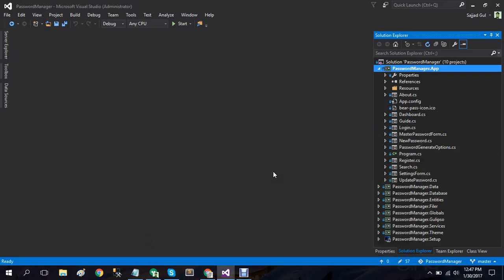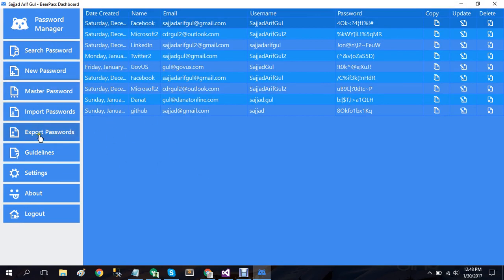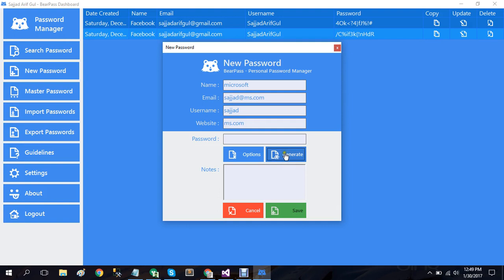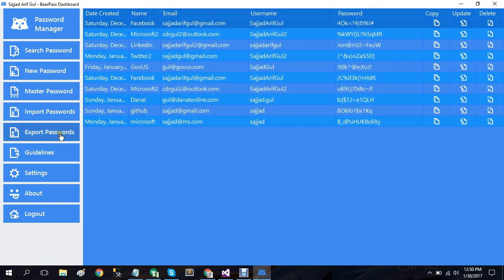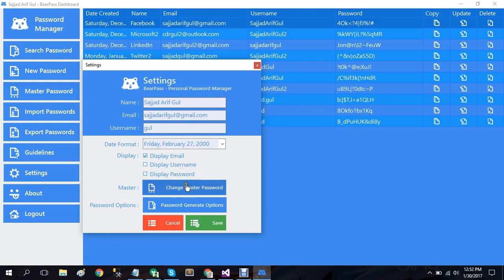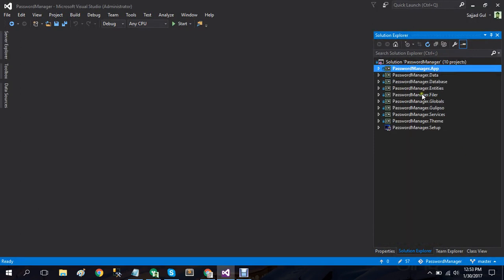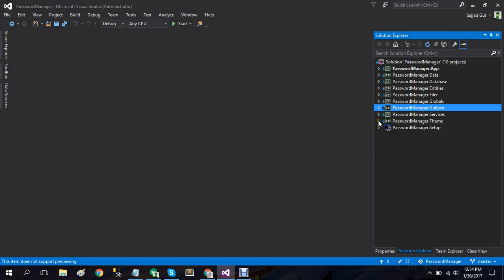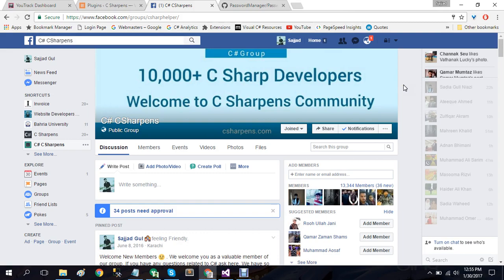Powerful Password Manager in C#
Hi Everyone. I developed this Password Manager for my personal use. Its developed in C# Programming Language. I have hosted it on my GitHub account. Link for this Password Manager repository is